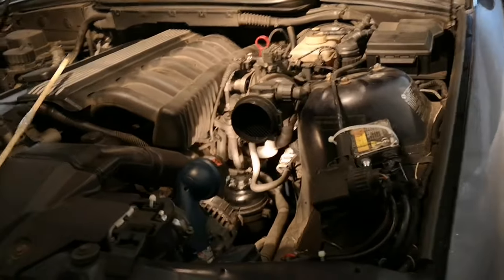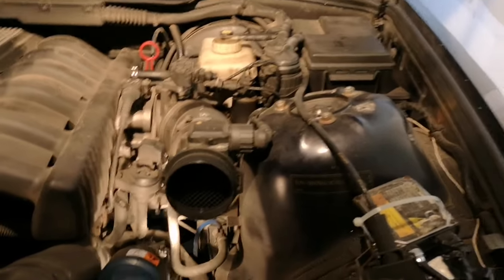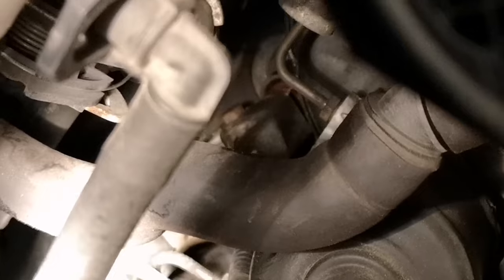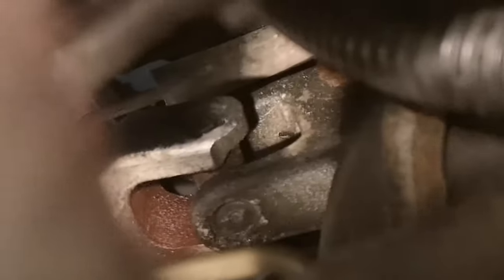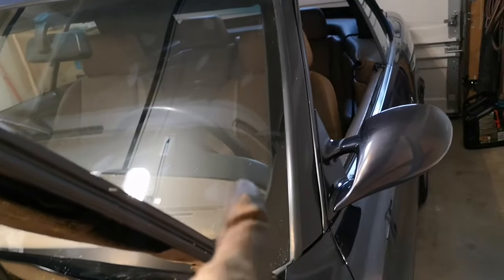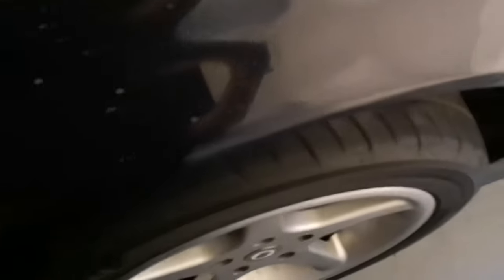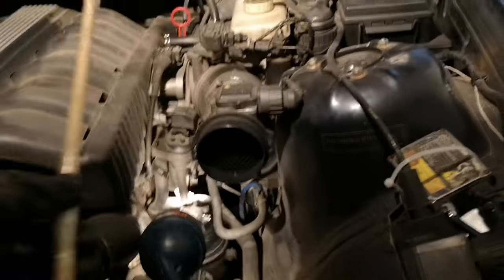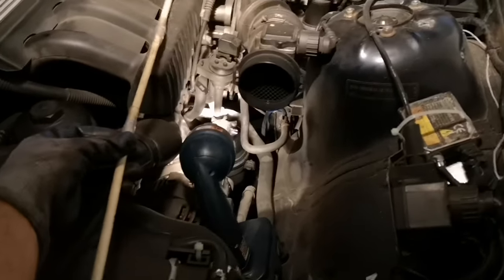Heavy or binding steering? Watch this easy fix!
I've had a hard steering wheel which seems to bind up when turning one way. It was driving me crazy since I only replaced my steering rack a few months ago. In this video, I show you exactly how I fixed it for free on my BMW E36. This applies to almost any make and model of car.